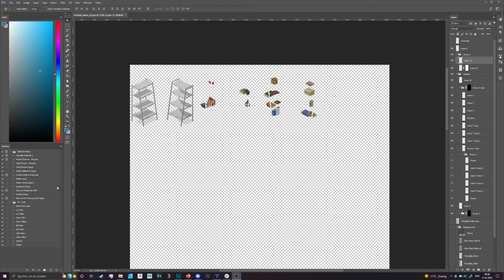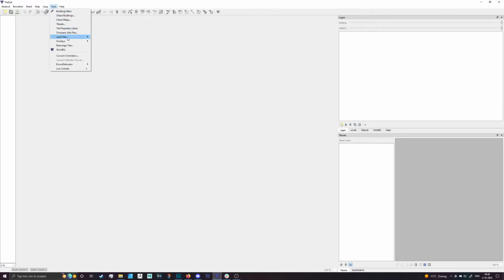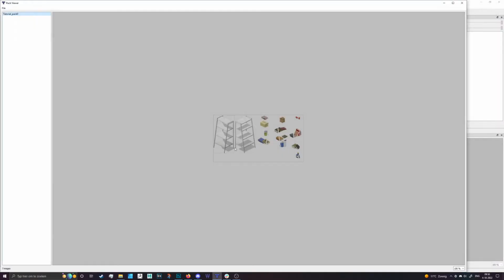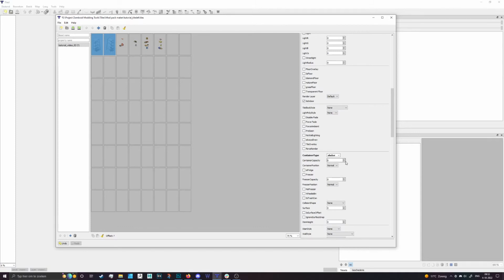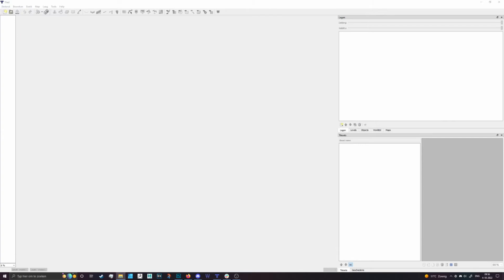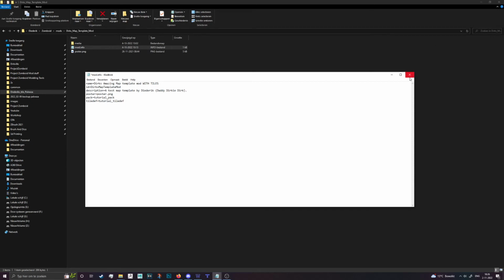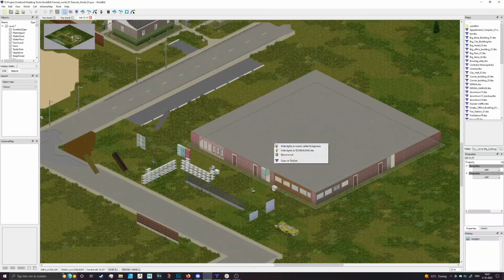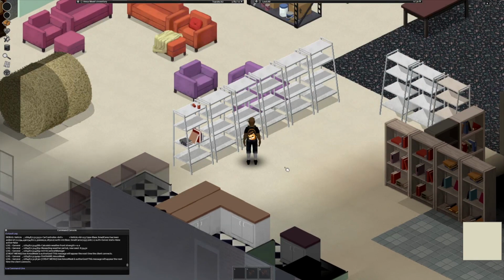Pixel Perfect | Zomboid and pixel art | Part 06 Adding details and overlays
Getting all your awesome art into the game.